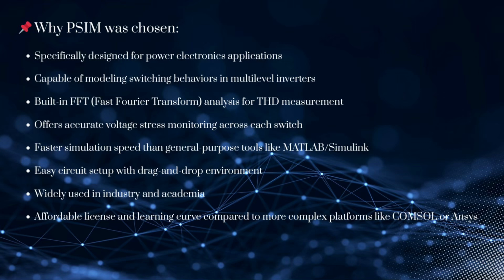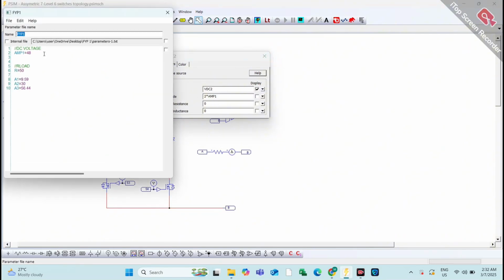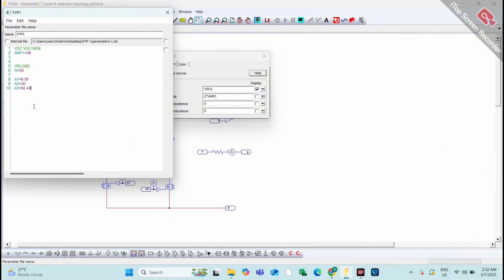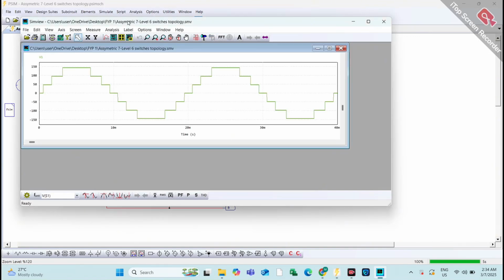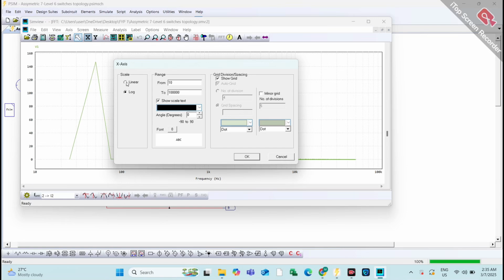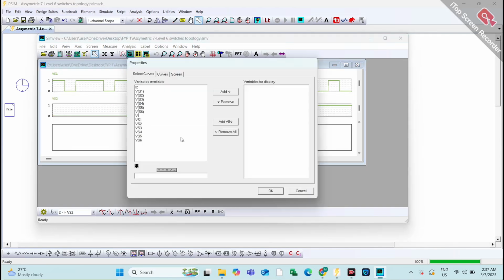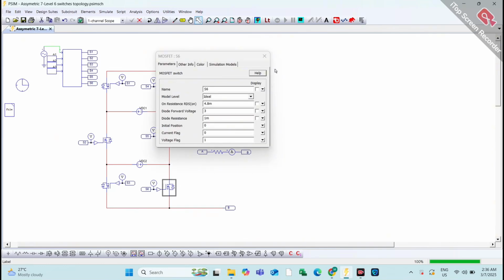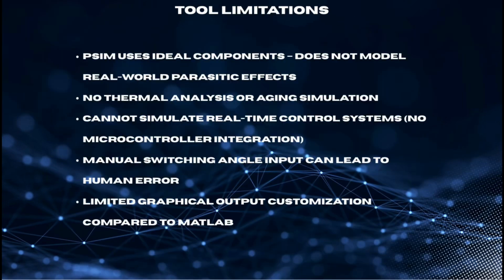211090960_PE-51_DEMO-PO5